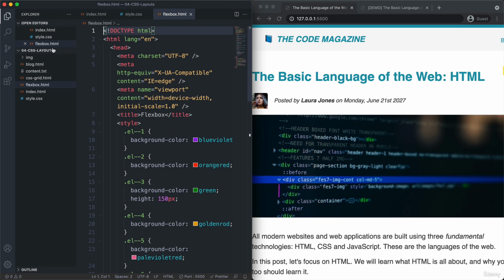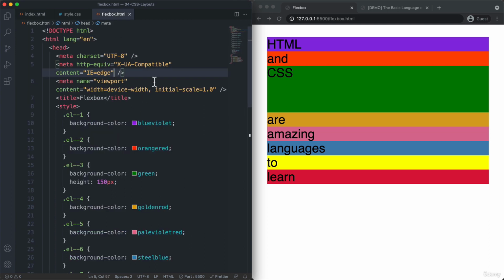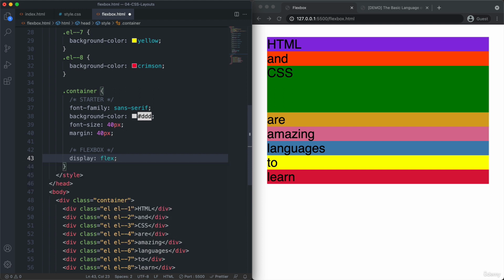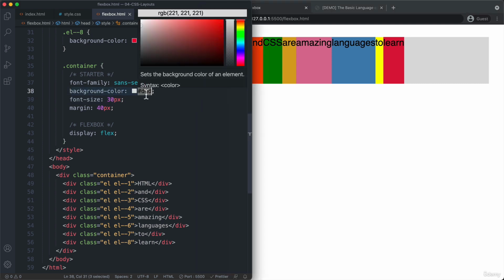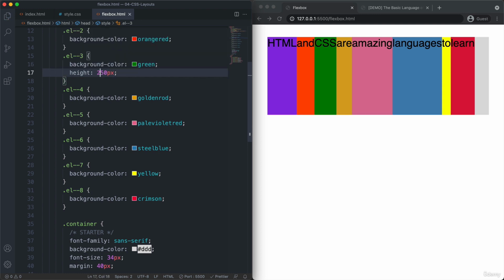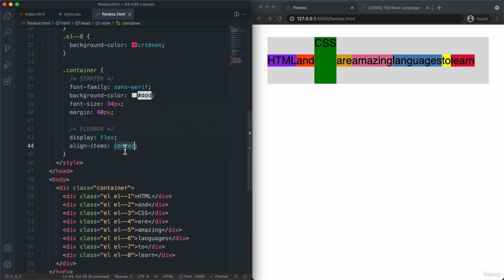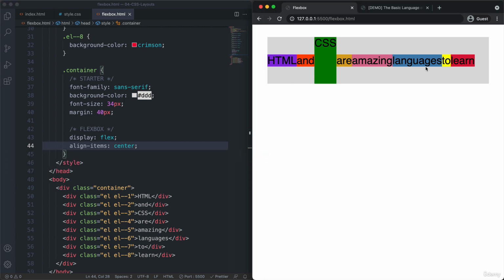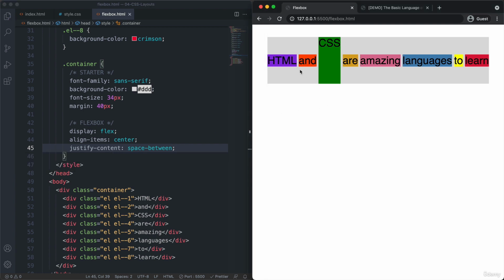0052 Introduction to Flexbox